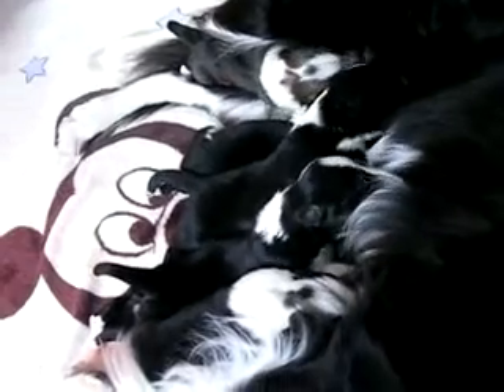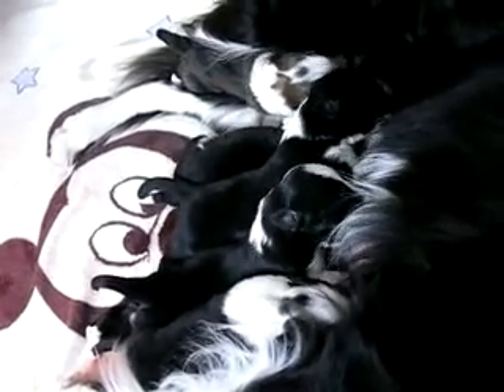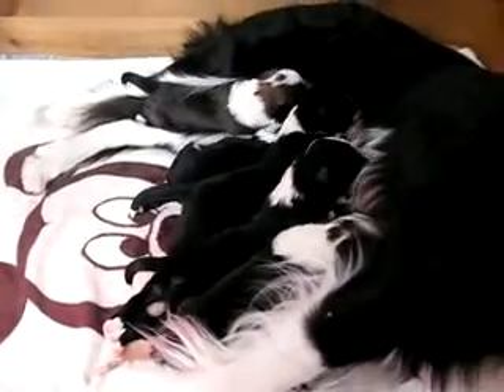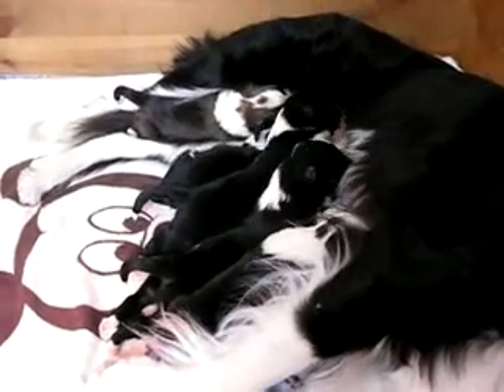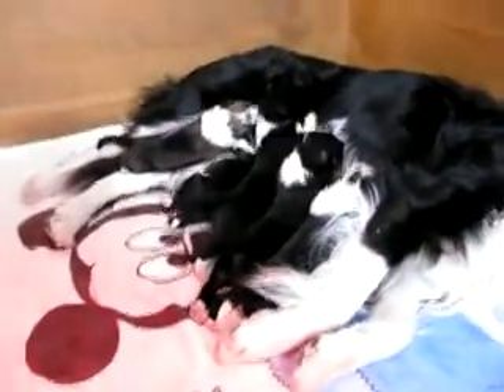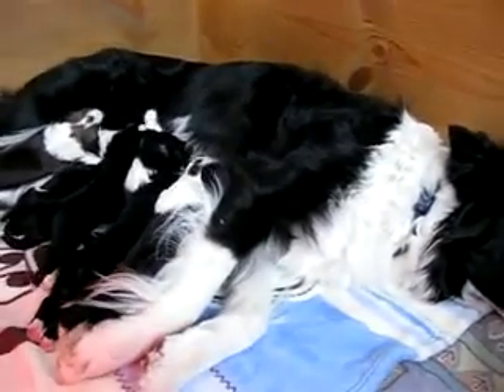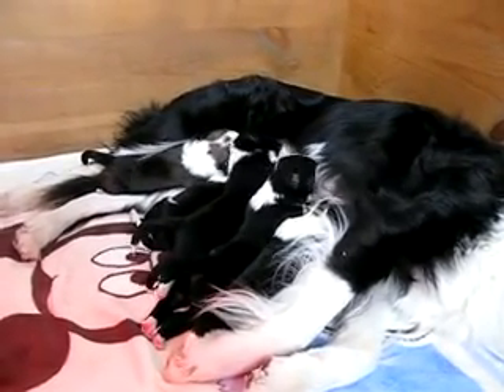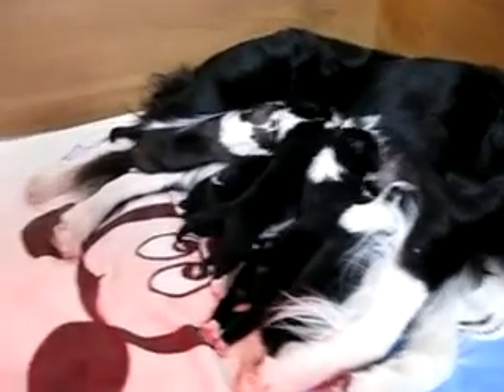F-Wurf 6 Tage alt